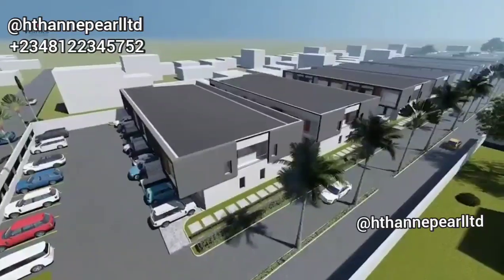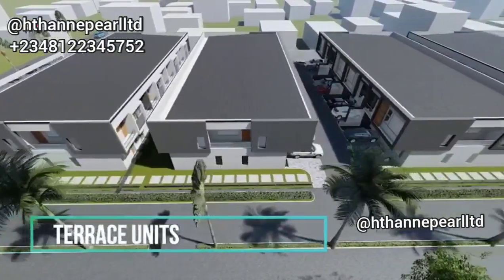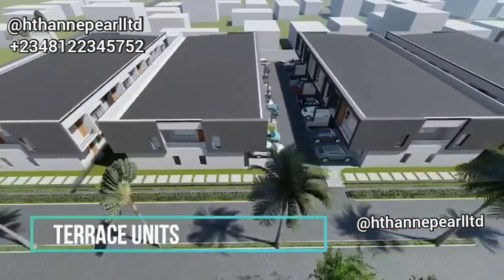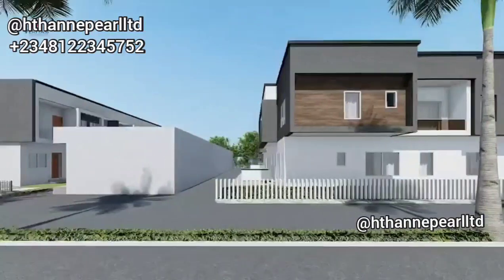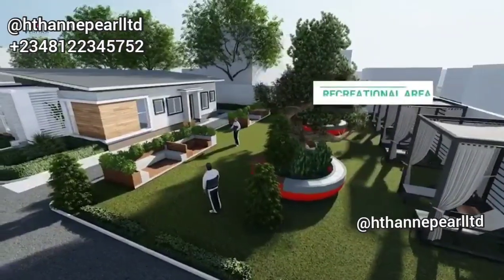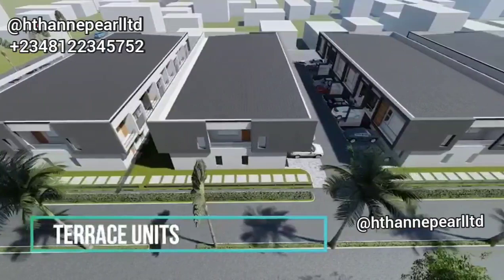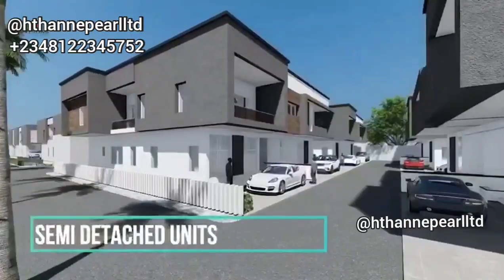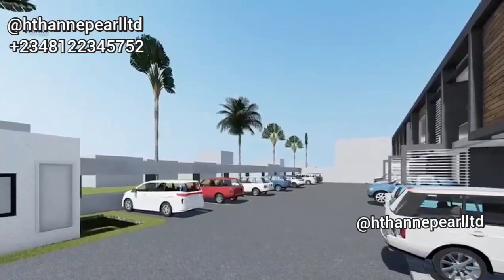Some Of Lagos "Best Off Plan Development" At Abijo GRA | Apartments, Bungalows, Terraces & Duplexes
OTHER HOUSE TYPES
2Bedroom Apartment-21m
3Bedroom Apartment-27m
3 Bedroom Bungalow- 33m

3 Bedroom Terrace Duplex -N34m

4 Bedroom Semi Detached with bq - N45m

Don't miss this great deal...

For further enquiries, Inspection & Real Estate Advice

Add me on Snapchat! Username: hearttohearttv

Related :
Detached Duplex In Lagos
Fully detached duplex house for sale in Lagos Nigeria
Houses for sale in lekki Lagos
3 Bedroom house for sale in Lagos Nigeria
Apartment for sale in Lagos
land for sale in Lagos
cheap low cost housing in Lagos Nigeria
house for sale in Lagos lekki Ajah
houses for sale in Lagos Lekki ajah
3 Bedroom Bungalow In Nigeria
Camberwall Court
Camberwall Estate
Camberwall Advantage
Abijo GRA
Camberwall Court Phase 2
semi detached duplex with BQ
Vantage Court Estate, Nogije
Vantage Court, Ajah
Vantage Court, Bogije
Vantage Estate Lekki
Vantage Court Ibeju Lekki
Vantage Court Nigeria
Vantage Court Apartment
Vintage Court Bogije
Vintage Home In Lagos
how to make return of investment in lagos
off plan sales lekki
off plan project in lagos
terraces
duplexes
bungalow
Nwakama Anne
ibeju Lekki
ibeju Lekki properties
Ibeju Lekki connect
Ibeju Lekki land
cheapest apartment in Ibeju-Lekki
Cheapest land in Nigeria
Anne Nwakama
Anne Nwakama Realtor
best realtor in Lagos
nigeria
lagos Nigeria
nigeria in diaspora
cheapest Commercial land for sale
terrace in lagos
Duplex in lagos
Victoria Island
Lekki
Oniru
Ikate
Jakande
Osapa London
Chevron
Ikota
VGC
N
Bogije
Abijo
Ajah
Sangotedo
Abijo GRA
Sangotedo to Awoyaya
Is Awoyaya Before Sangotedo
Abijo Ajah
AWOYAYA TO LEKKI
Abijo GRA Ajah
Distance from Ajah to VI
Houses for sale at Ajah
Land in Ajah
Houses for sale at Sangotedo
Land in Sangotedo
Houses for sale at Abijo
Land in Abijo
Anne Nwakama
Anne Nwakama Realtor
Youtube Nigeria
Nigeria Youtuber
Youtubeng
process to buy a land at Ibeju-Lekki
Lagos state government land for sale
Distress land for sale in Lagos
Cheap land for sale in Nigeria
Land for sale in Lagos Island
Half plot of land for sale in Lagos mainland
Land for Sale at ibeju Lekki
Anne Nwakama
Vantage
Court
2.0
Bogije
Vantage Court 2.0
Lekki
Ajah
Lekki Epe Expressway
Lagos
Vintage Court Bogije
Bogije Lekki
Beachwood
Vantage Estate
Vintage Estate, Bogije
home owner moves into Vantage court
Vantage Court Apartment
First Vantage Realtors Nigeria
Anne Nwakama
Anne Nwakama realtors
Youtube Nigeria
Richland Estate, Bogije
Off plan Apartment in Lagos
Cheapest Off plan Properties in Lagos